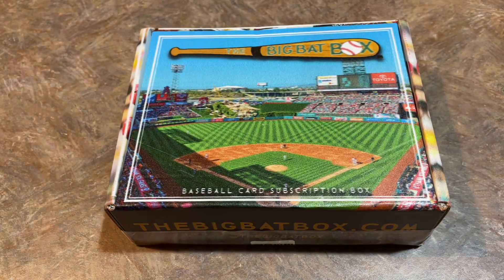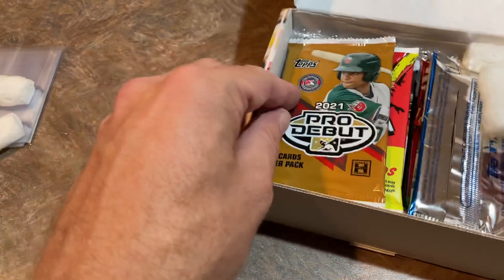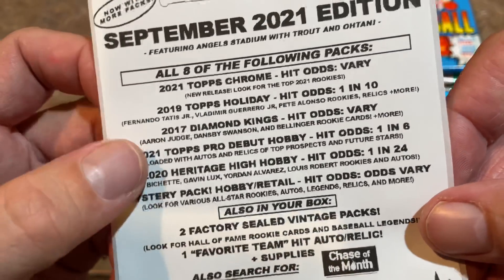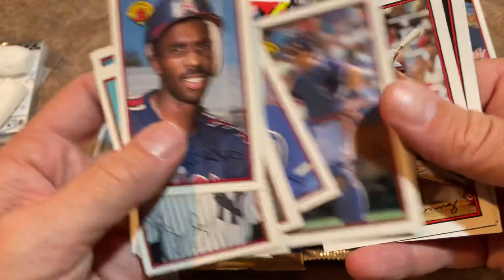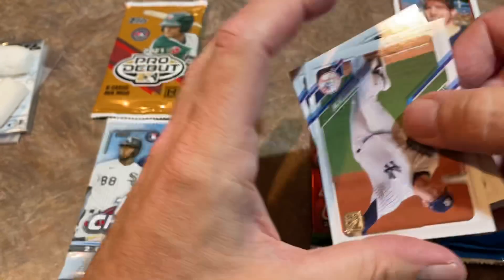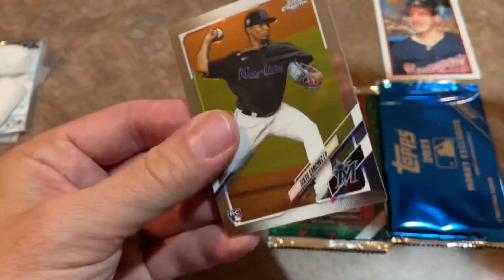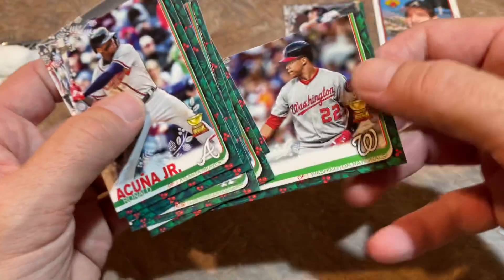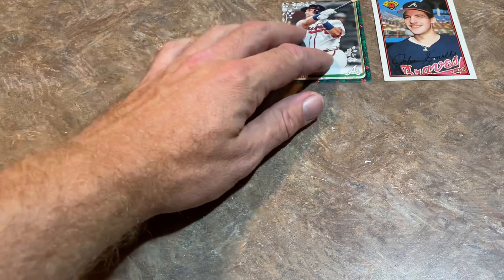OPENING THE SEPTEMBER $50 BIG BAT BOX!